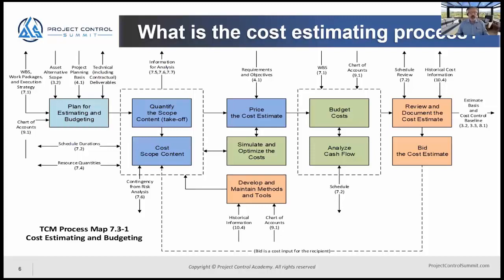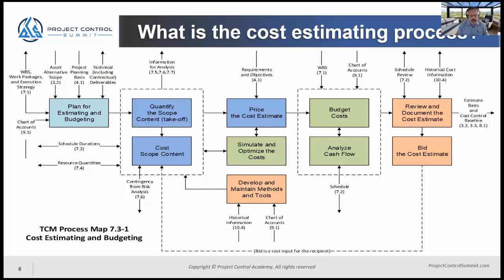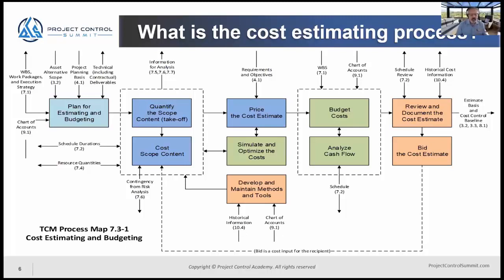The Cost Estimating Process Explained in 5 Simple Steps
What is a “Cost Estimate” in project management and how do you develop a cost estimate?

This video is a sneak peek of the presentation on “Emerging Trends and their Impact on the Future of Cost Estimating”, presented by Larry Dysert, the Cost Estimating thought leader at the 𝟮𝟬𝟮𝟬𝗣𝗿𝗼𝗷𝗲𝗰𝘁𝗖𝗼𝗻𝘁𝗿𝗼𝗹𝗦𝘂𝗺𝗺𝗶𝘁. To get access to the full presentation and other educational sessions of the Project Control Summit, please

Chapters

0:00 What is a Cost Estimate
0:42 What Is the Cost Estimating Process?
1:38 Step 1- Plan for Cost Estimating and Budgeting
2:24 Step 2- Quantify the Scope
2:50 Step 3- Price the Cost Estimate
3:00 Step 4- Develop Control Budgets
3:20 Step 5- Review, Validate, and Document the Cost Estimate